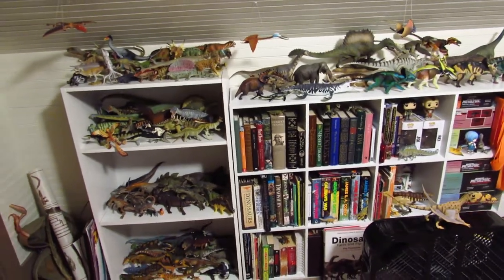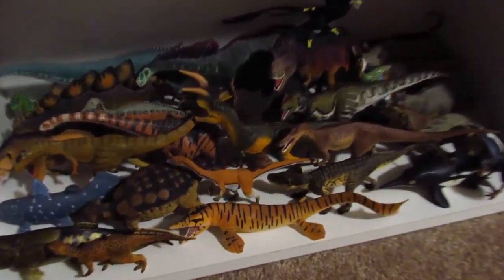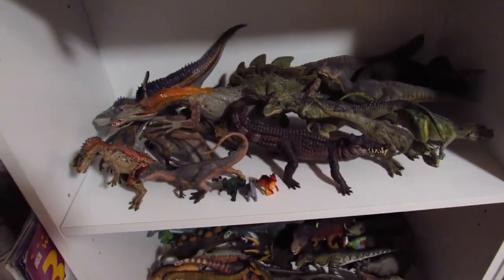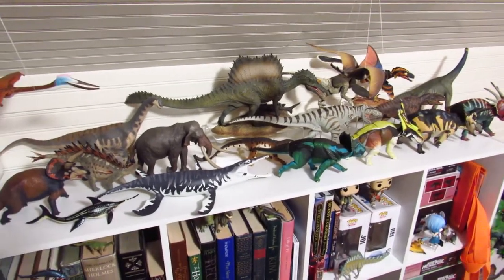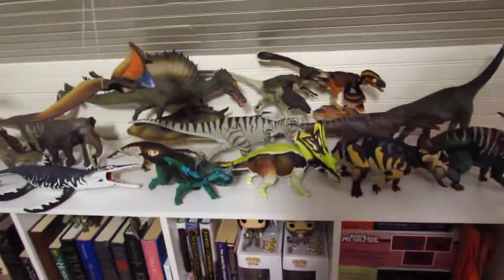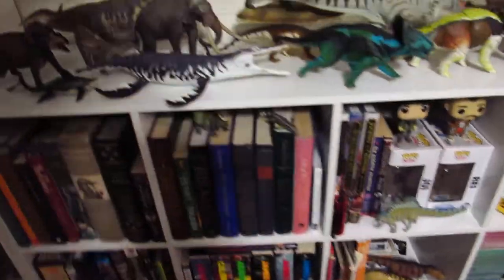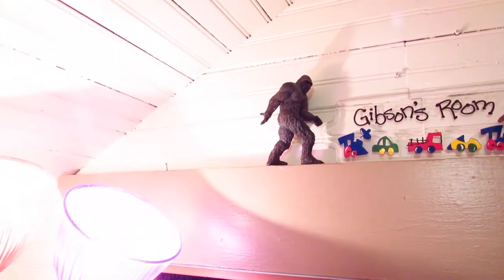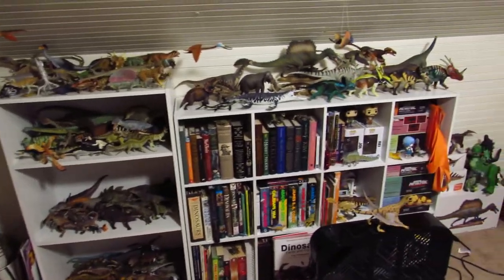Dinosaur Collection 3/31/21 | The BOTM Ceratopsians are ON THE SHELF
Comments are closely moderated. No hate, harassment, bullying, abuse or spam are tolerated.